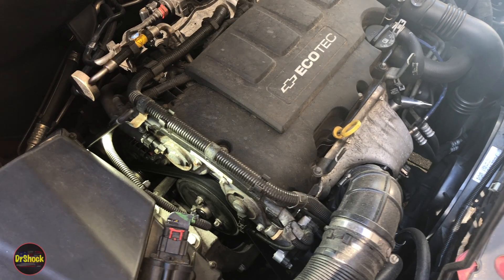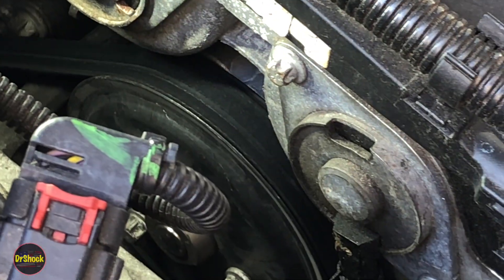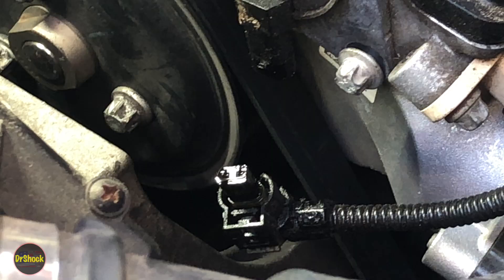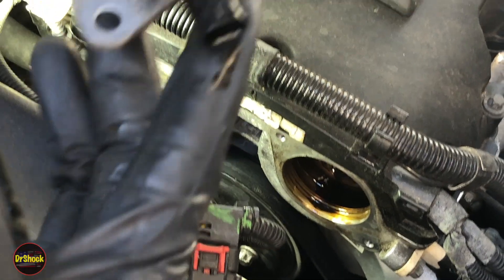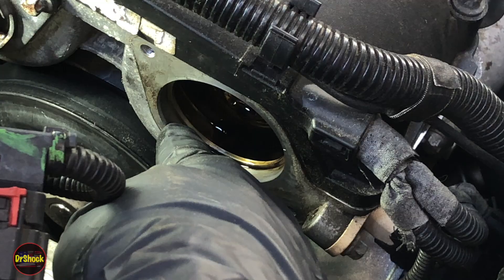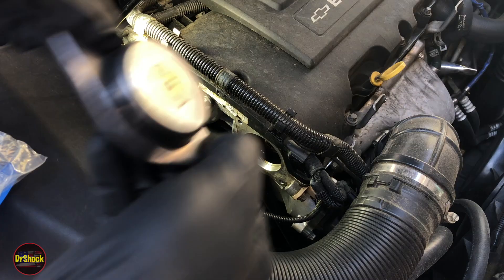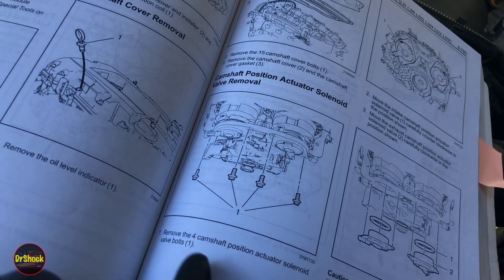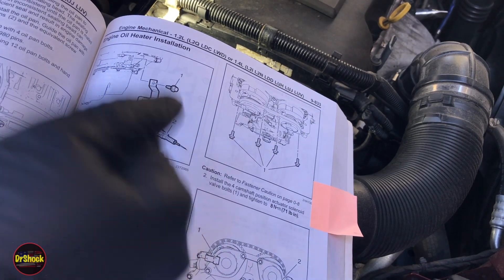2011 - 2021 GM Ecotec 1.4L Engine Oil Leak Camshaft Position Solenoid Repair (Chevy Cruze Sonic)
In this DIY repair video we will go about addressing a GM 1.4L Ecotec engine oil leak thru replacement of the camshaft position actuator solenoid valve (CPASV).  The GM 1.4L L4 Ecotec engines are found in the Chevrolet Cruze, Chevrolet Cruze Limited, Chevrolet Sonic, Chevrolet Trax, and Buick Encore.

The vehicle illustrated is a 2012 Chevrolet Cruze Eco with the RPO LUJ/LUV style 1.4L engine.  But the parts and procedures shown are applicable to any Chevy Sonic, Chevy Trax, or Buick Encore with this same _exact_ engine as outlined here:

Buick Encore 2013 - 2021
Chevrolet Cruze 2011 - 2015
Chevrolet Cruze Limited 2016
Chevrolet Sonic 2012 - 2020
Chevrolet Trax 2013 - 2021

GM 55592715 camshaft position actuator solenoid valve seal

GM 25195245 camshaft position actuator solenoid valve assembly

Lisle 26820 E-Torx E10 socket

DeoxIT Gold G5 spray

GM factory service manuals for these engines

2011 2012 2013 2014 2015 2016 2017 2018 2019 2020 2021 Chevrolet Cruze Sonic Trax Buick Encore

Chapters:
0:00 - Leak analysis
1:55 - Removing the solenoid valve
5:45 - Replacement part numbers
6:37 - Surface preparation and cleanup
8:21 - Installing the solenoid valve
10:40 - Service manual overview